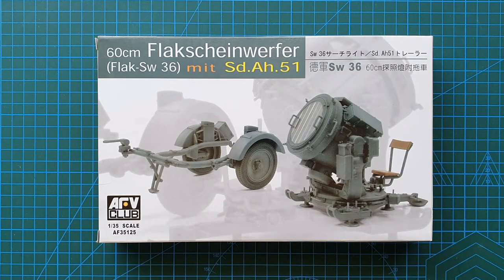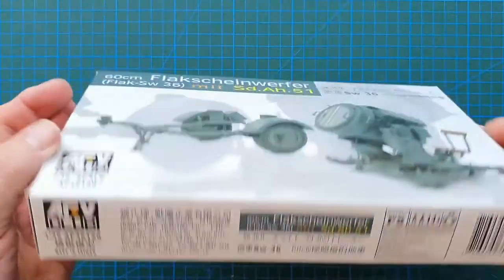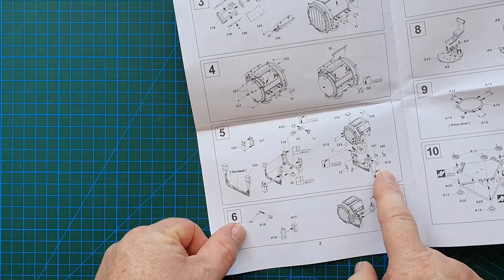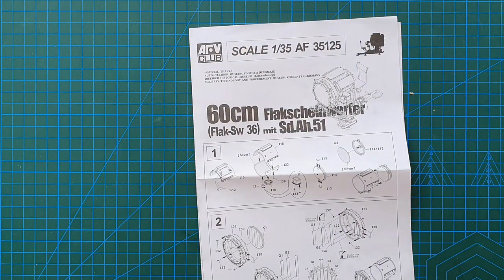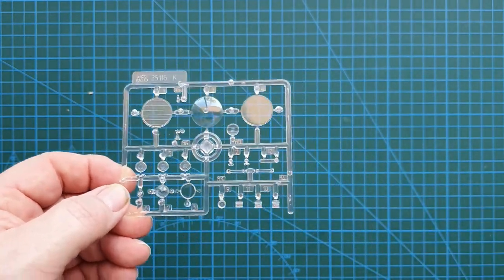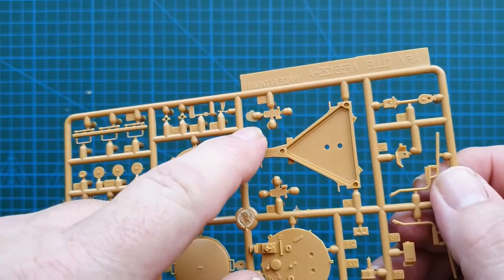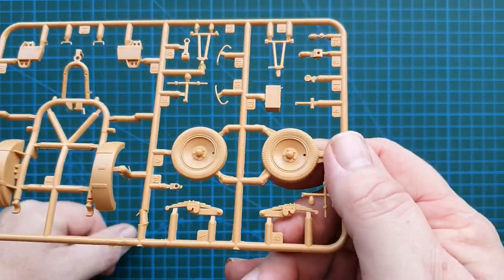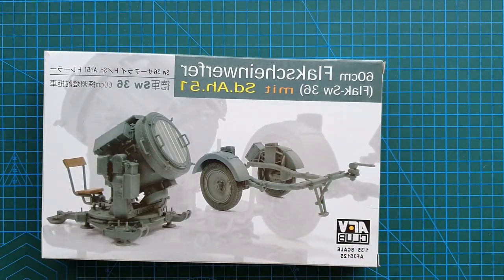AFV Club 1/35 60cm Flakscheinwerfer (Flak-Sw36) mit Sd.Ah. 51 - Kit Review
A model kit review of AFV Club's brilliantly detailed 60cm Flakscheinwerfer German WW2 searchlight. This kit was first released in 2006.

The AFV Club Kit Number is AF35125.

This highly detailed and intricate kit contains Photo Etch, Clear Parts, and sufficient Plastic Parts to construct both the 60cm searchlight and it's accompanying transport trailer.

Recommended for Moderate to Experienced modellers due to the abundance of small parts inherent in the construction of the model.